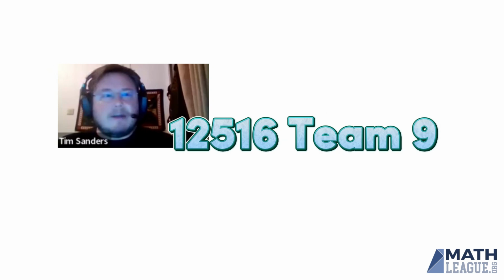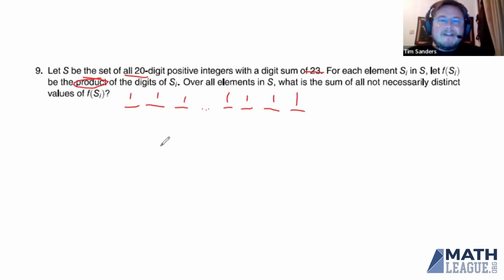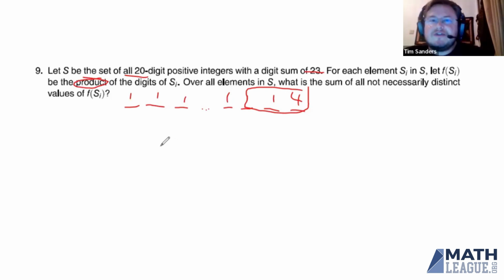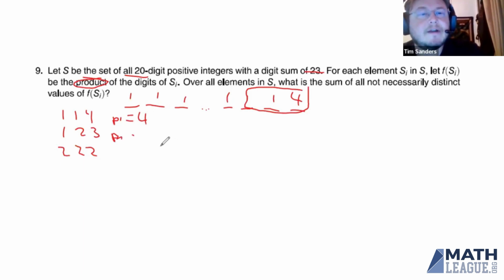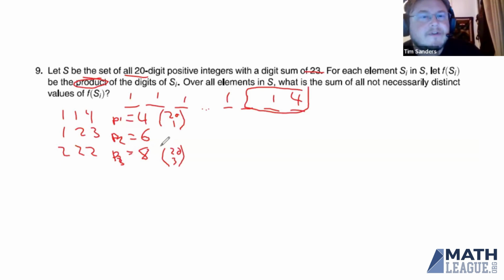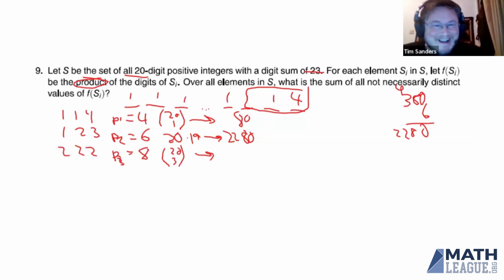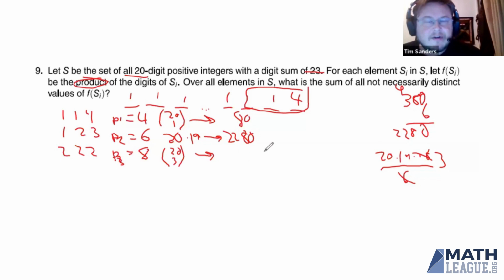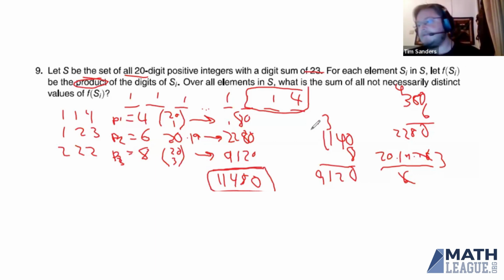12516 Team 9